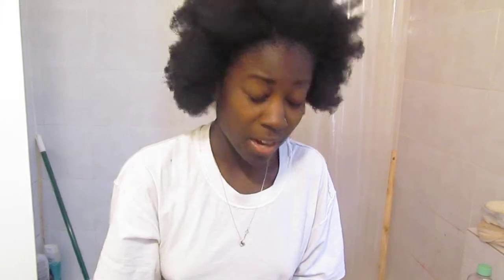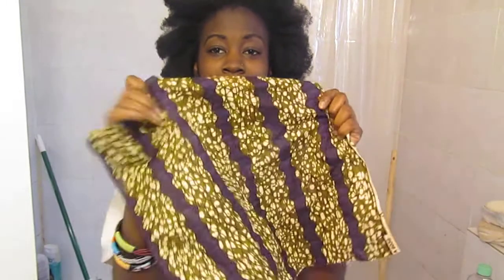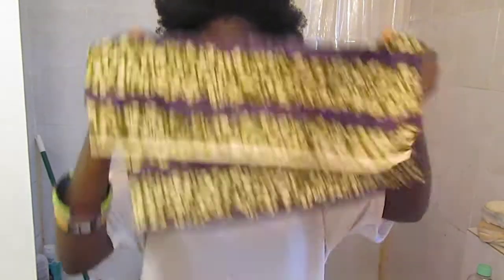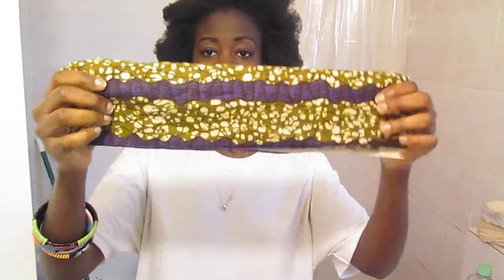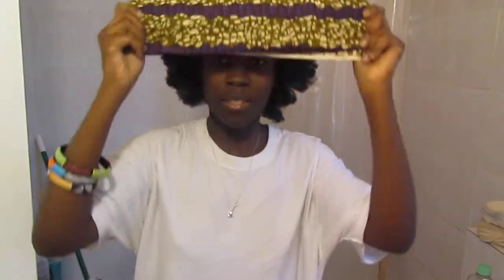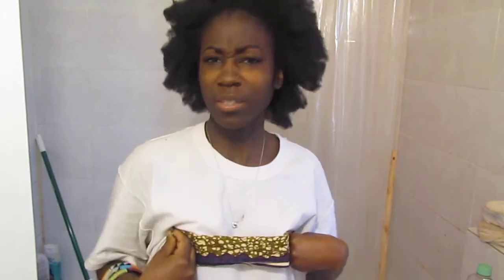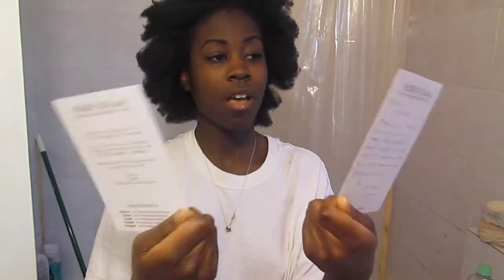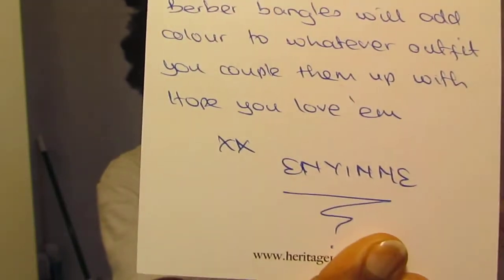Length Check!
braids, braids, braids